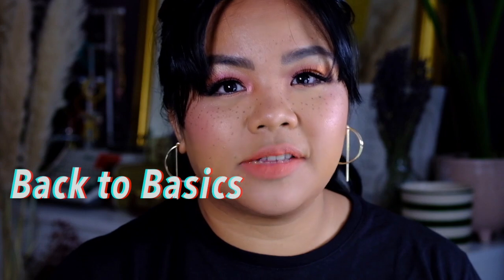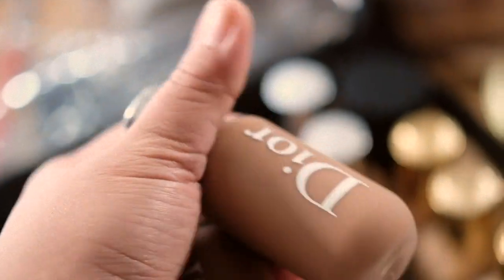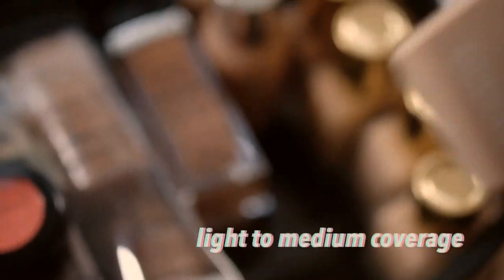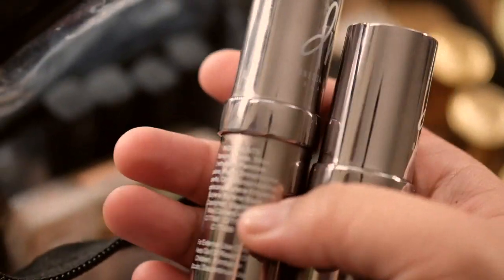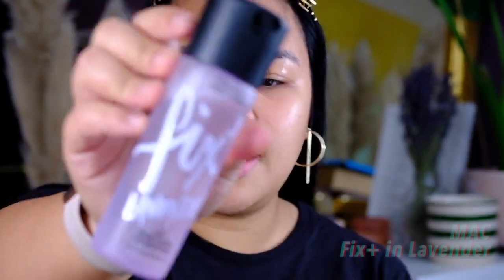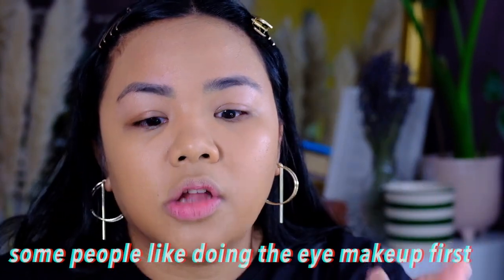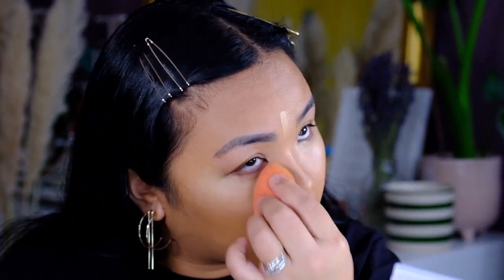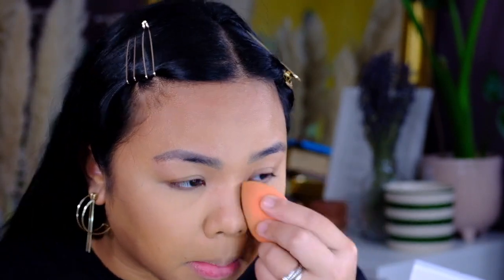BACK TO BASICS: Different Types of Foundation in my PRO kit & How I apply my foundation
Hi guys! in this video I'm going to show you what's inside my foundation bag that I take to work when I get booked to jobs. I'm going to discuss the different types of foundation that I have in my kit and which kind of job I use them for.

I'm planning to film a 'BACK TO BASICS' series where I will have a dedicated video about each process of makeup so I can explain and show you how I do it step by step.

xxx
Louise